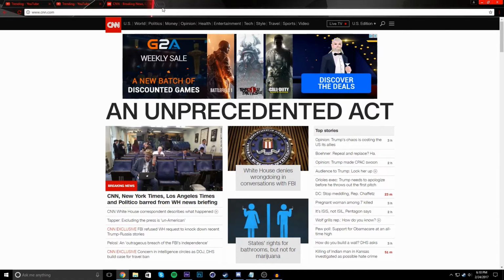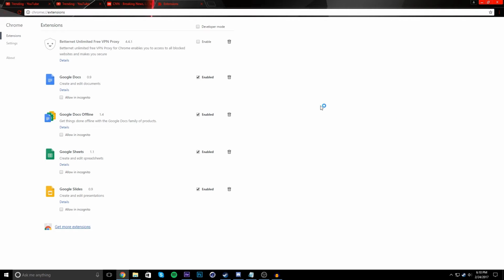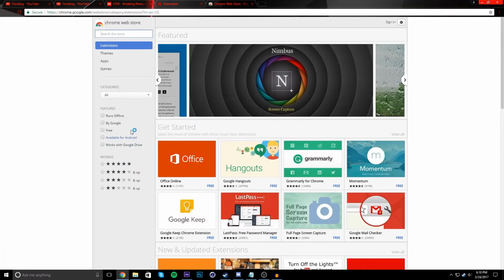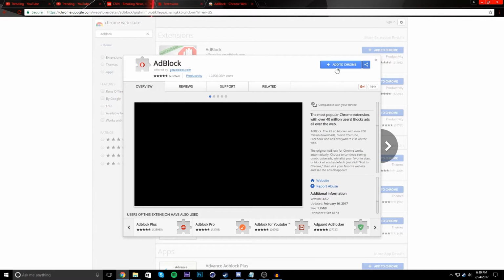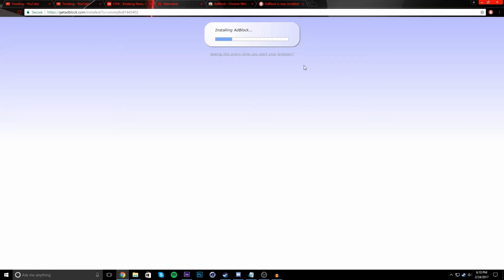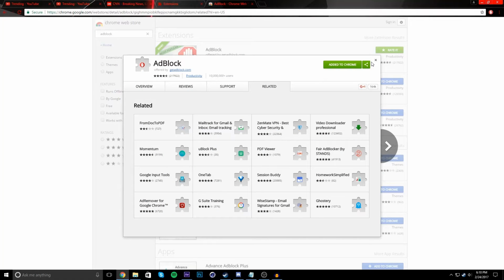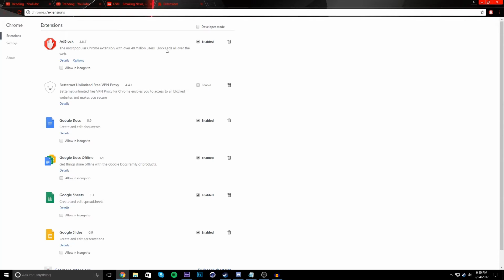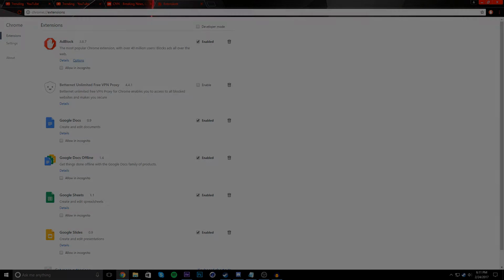How to get rid of ads and youtube ads! (2017)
For this tutorial, you need:
Chrome. Thats all.
I am using an extension called "adblock" that gets rid of all ads.
Songs: 1st -      2nd -